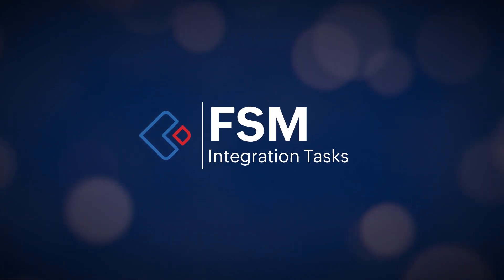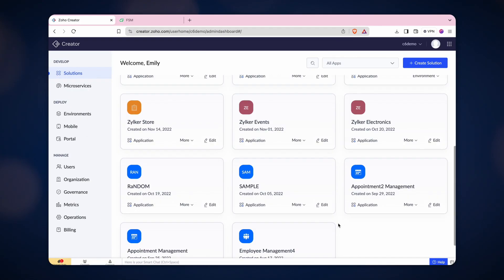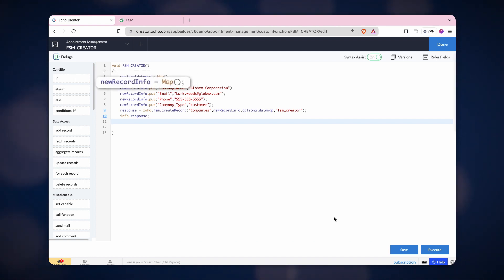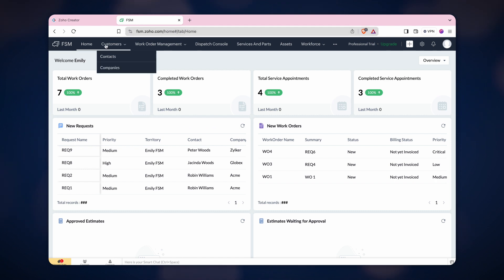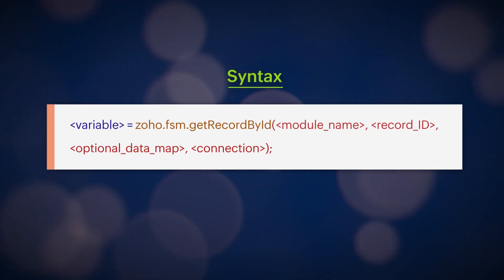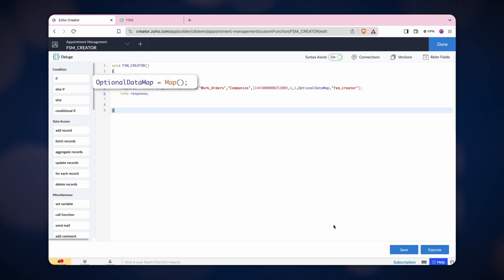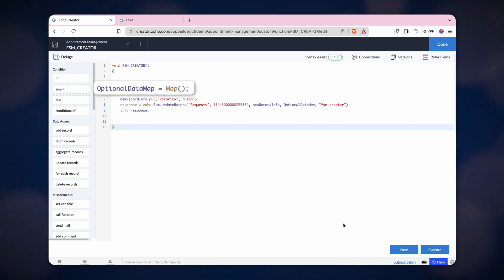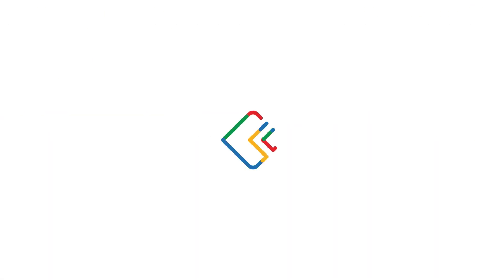Connecting Apps: Simplifying Integration between Zoho Creator and Zoho FSM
Discover how to streamline your business process by integrating Zoho Creator with Zoho's Field Service Management (FSM) app. Boost your productivity as we guide you through creating, updating, and fetching records between these two applications seamlessly.